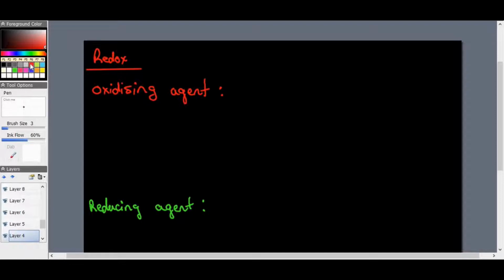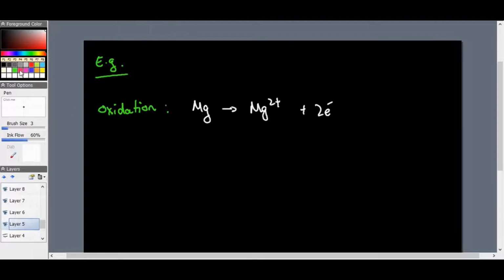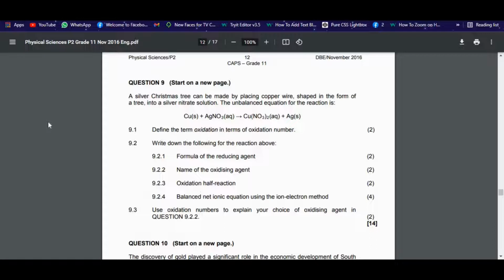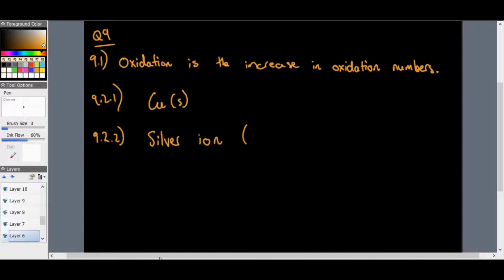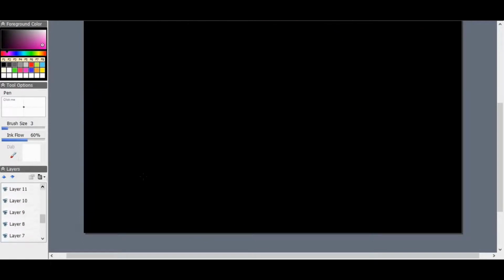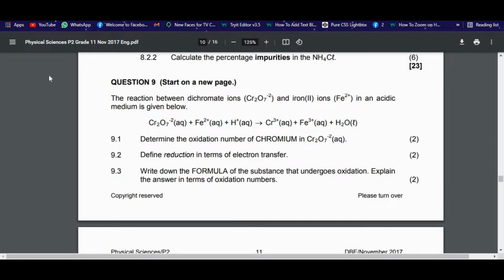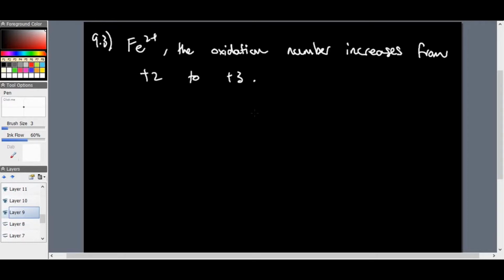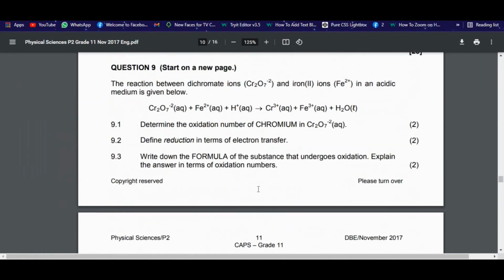Grade 11 Physics: Redox Reactions Part 2 Exam Questions Nov 2016 P2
This video was created to assist to assist our learners with revision of Redox Reactions.